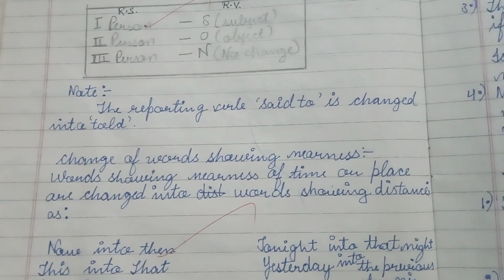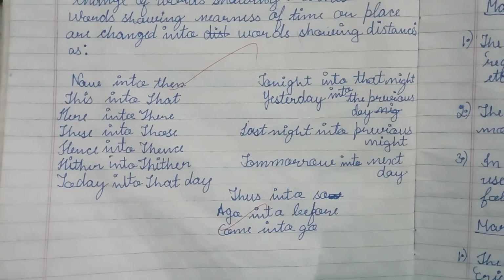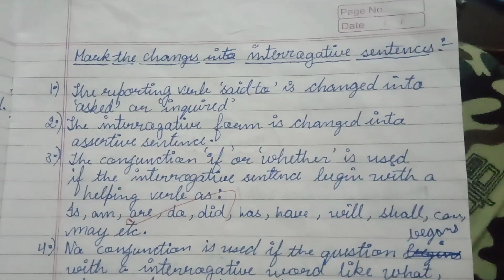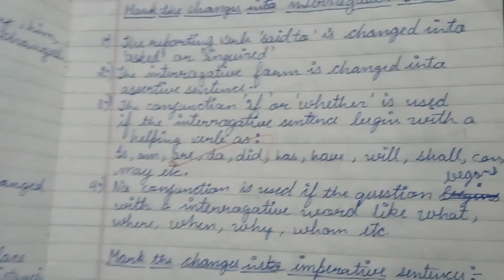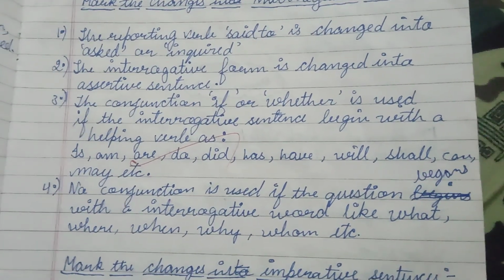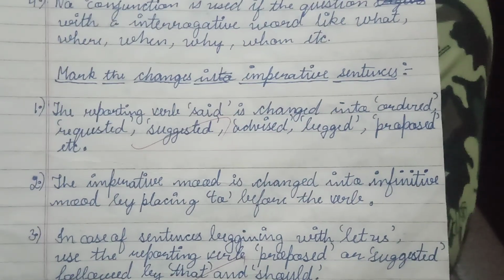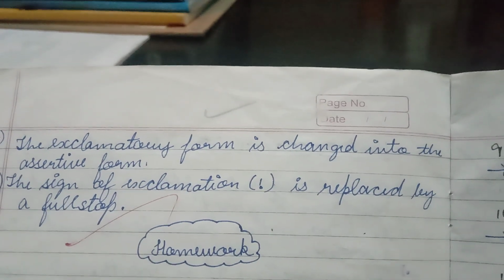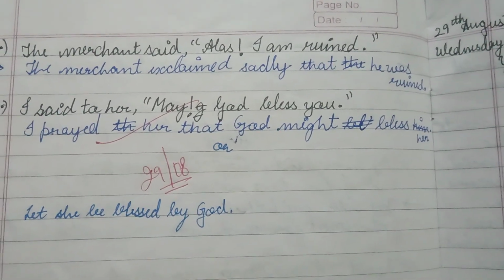English class by - Miss Nisha Dahiya.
Reported Speech Class 4 of 4